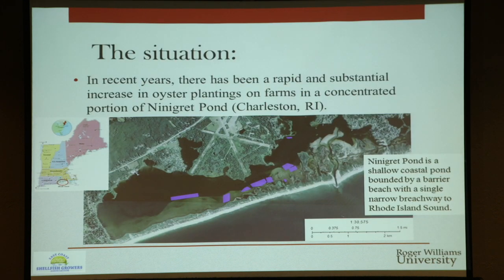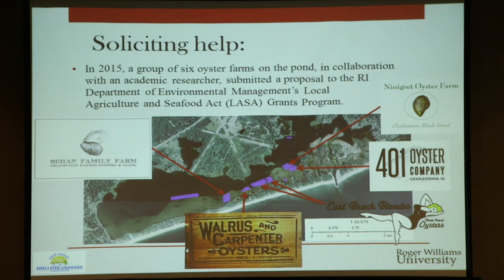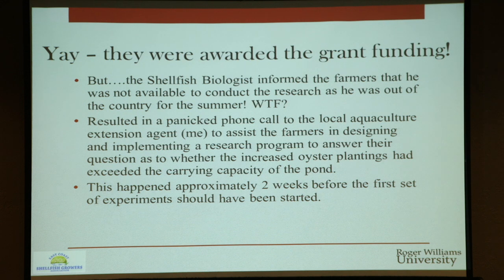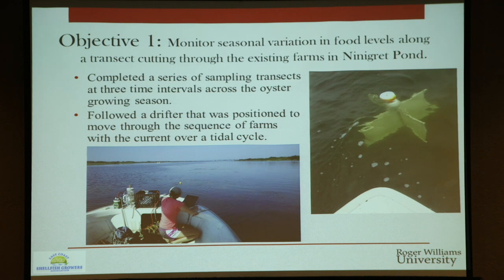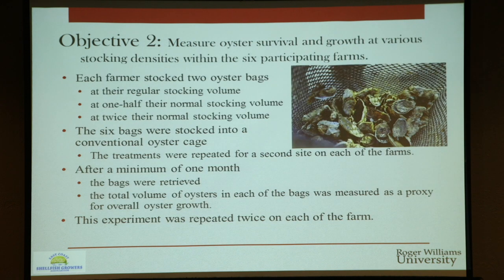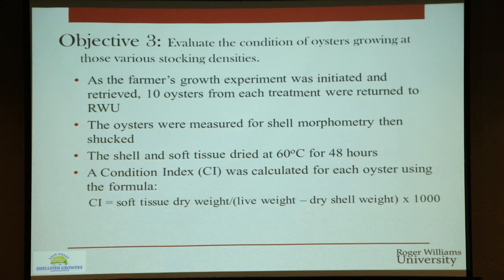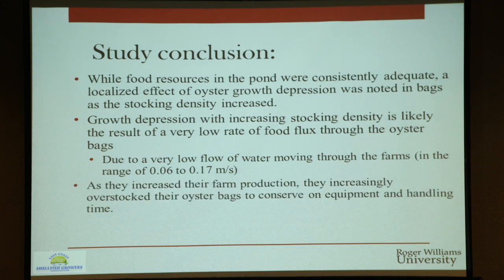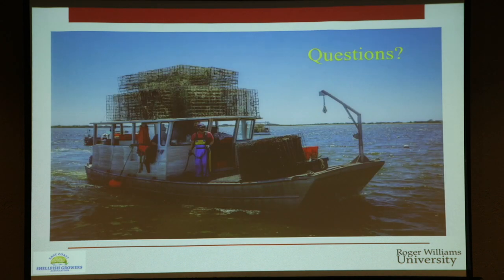43 NAEC June 8, 2017 Dale Leavitt, Roger Williams University, Robert Rheault, and Heather Kinney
Proceedings of the National Aquaculture Extension Conference, June 6-8, 2017: “Developing a research program to address shellfish growers needs: Ninigret Pond – a case study,” Dale Leavitt, Roger Williams University, Robert Rheault, and Heather Kinney, June 8.